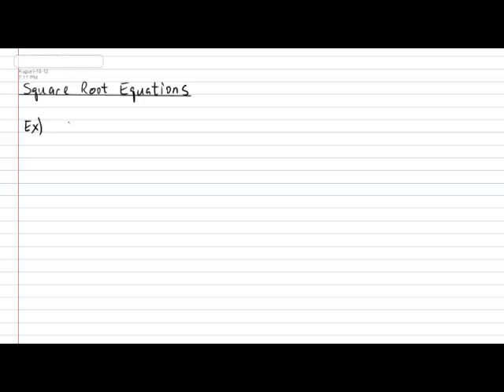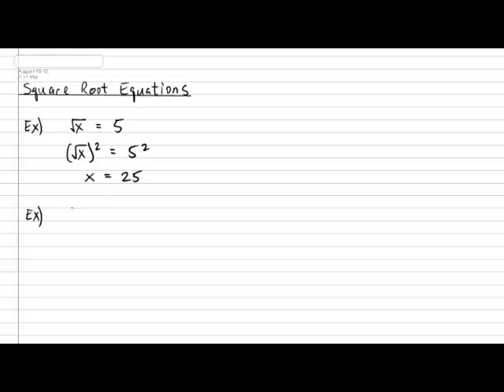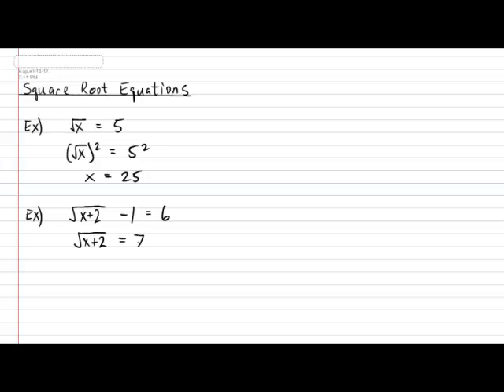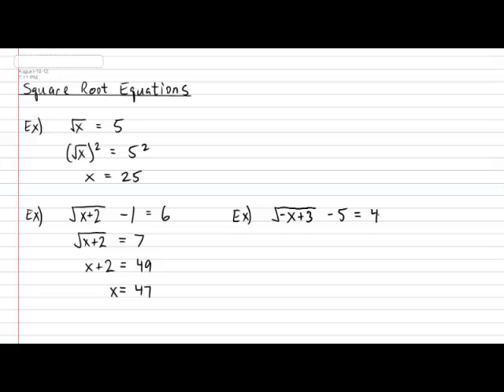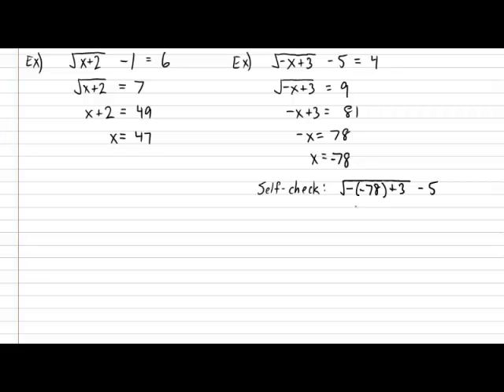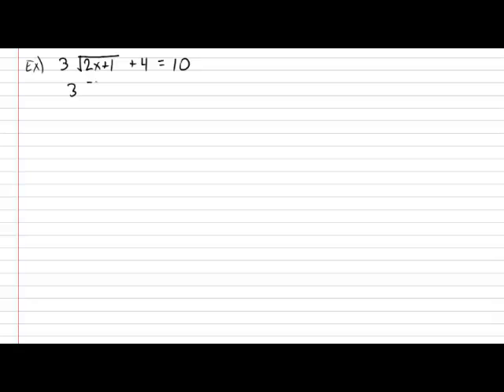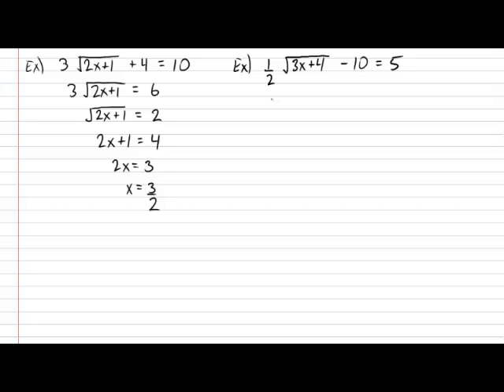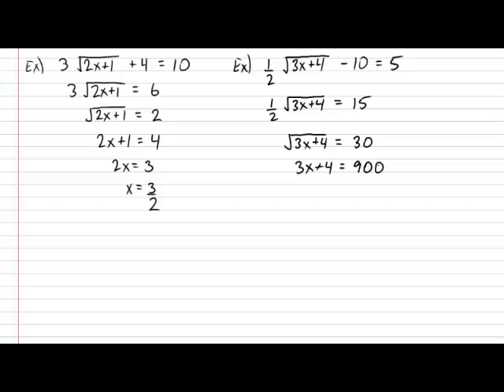Square Root Equations